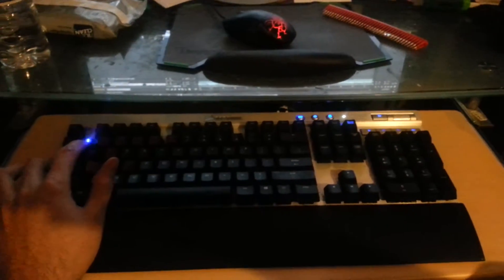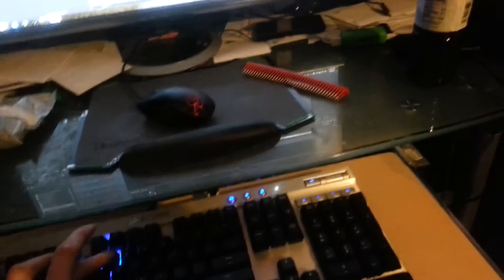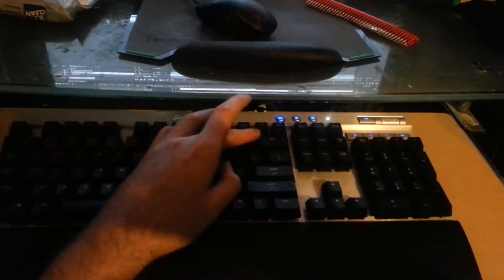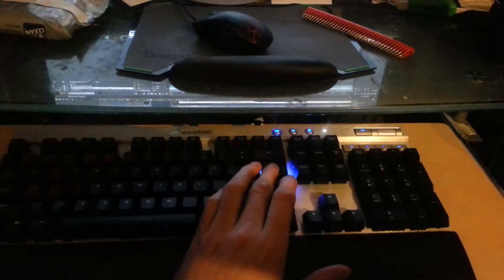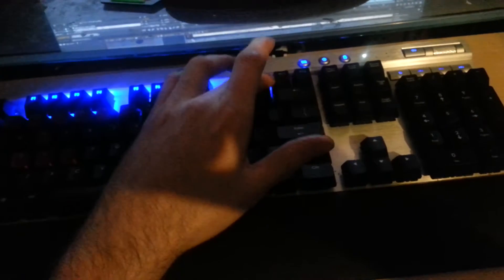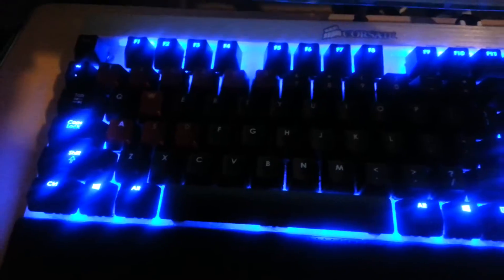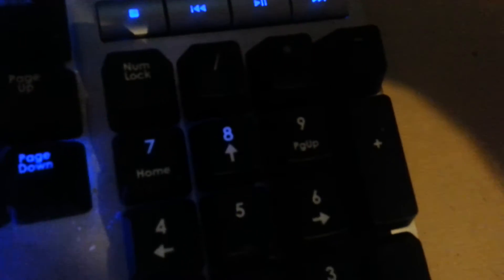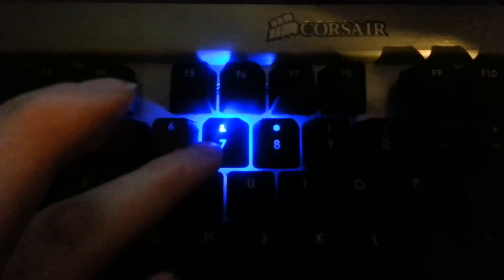Something weird with my Corsair K70 keyboard